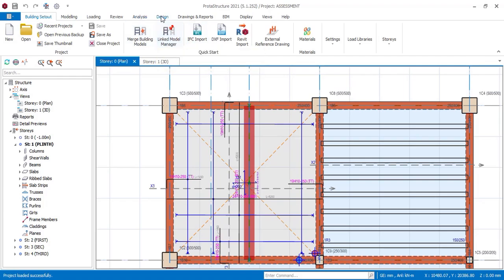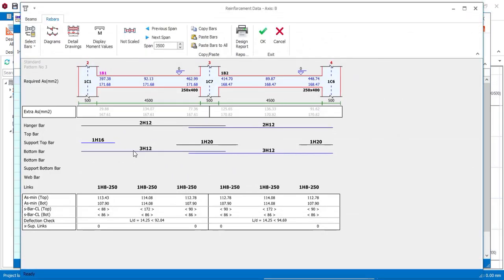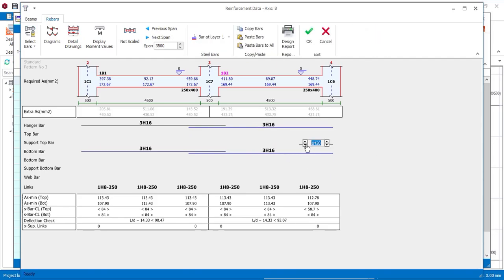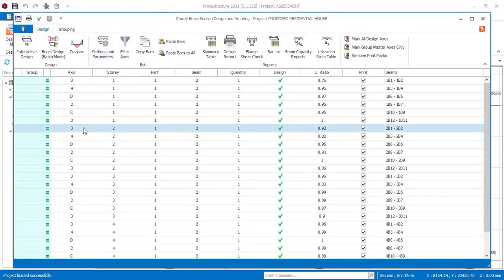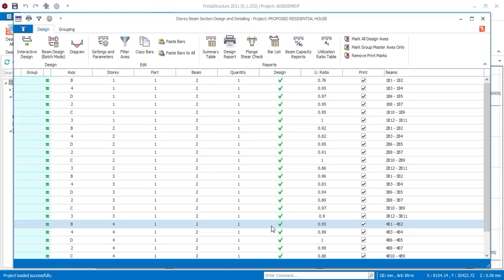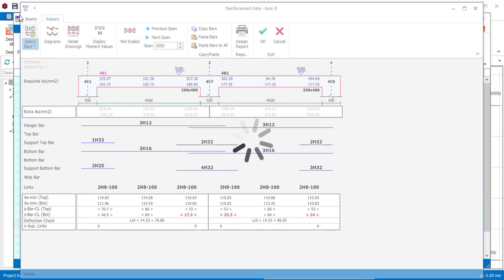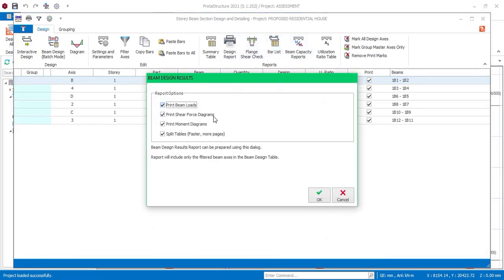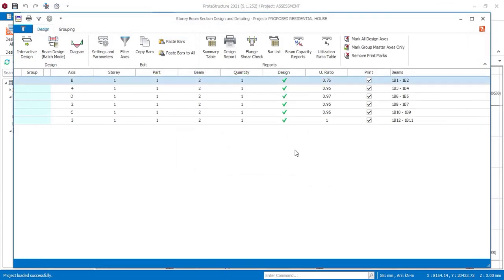How to Design Beams in Prota Structure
Learn how to design reinforced concrete beams step by step — from calculating bending moments and shear forces, to determining the steel reinforcement (As) and checking code requirements! 💪

In this video, we cover:
✅ Beam design basics (loads, span, support types)
✅ Bending moment and shear force diagrams
✅ How to choose beam dimensions
✅ Step-by-step flexural design using design codes
✅ Shear design and stirrup spacing
✅ Example problem solved clearly and practically

Perfect for:
🎓 Civil Engineering students
🏗️ Structural designers
🧮 Anyone learning reinforced concrete design

📘 Software/Tools used: AutoCAD, Excel, and hand calculations
📏 Code Reference: BS 8110 / Eurocode 2 (customize based on your video)